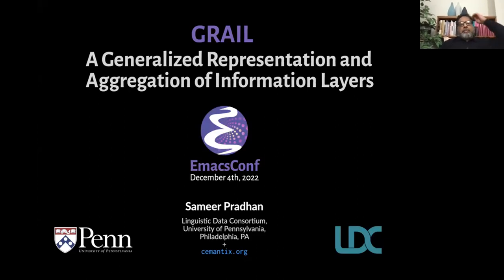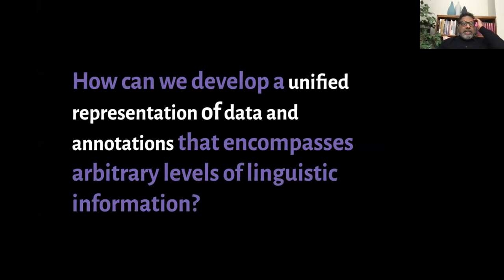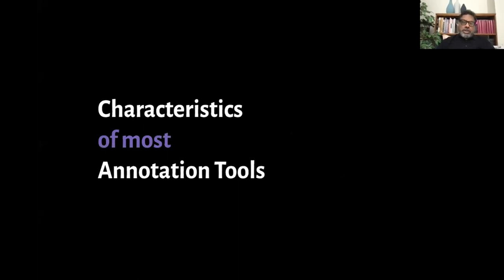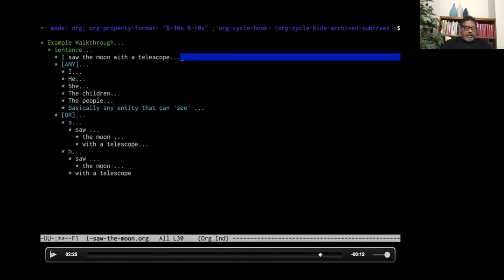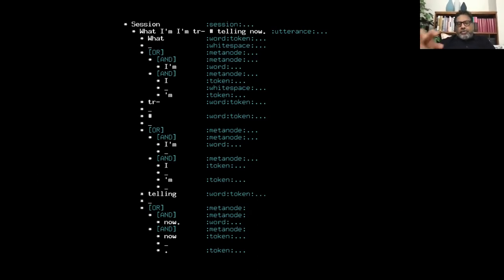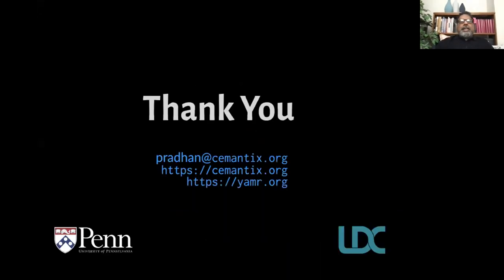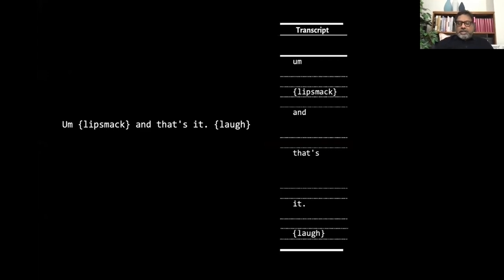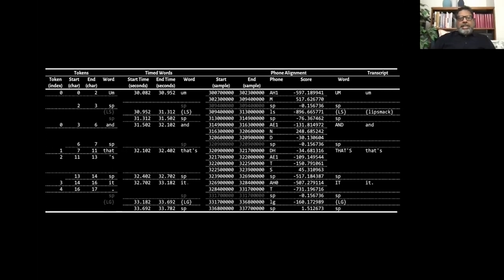EmacsConf 2022: GRAIL---A Generalized Representation and Aggregation of Information Layers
EmacsConf 2022: GRAIL---A Generalized Representation and Aggregation of Information Layers - Sameer Pradhan (he/him)

00:00:00 Introduction
01:13 Processing language
02:34 Annotation
03:43 Learning from data
04:39 Manual annotation
05:44 How can we develop a unified representation?
06:22 What role might Emacs and Org mode play?
06:55 The complex structure of language
08:10 Annotation tools
10:22 Org mode
12:45 Example
17:36 Different readings
19:17 Spontaneous speech
23:32 Editing properties in column view
24:20 Conclusion
25:15 Bonus material
27:20 Syntactic analysis
28:39 Forced alignment
30:12 Alignment before tokenization
31:42 Layers
34:31 Variations

You can view this and other resources using free/libre software